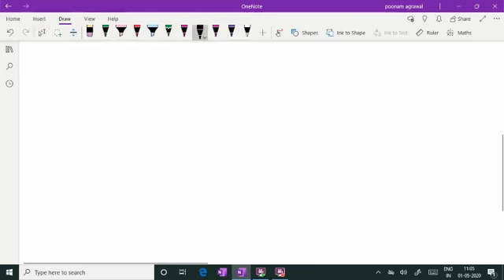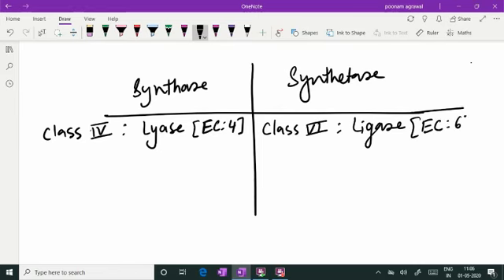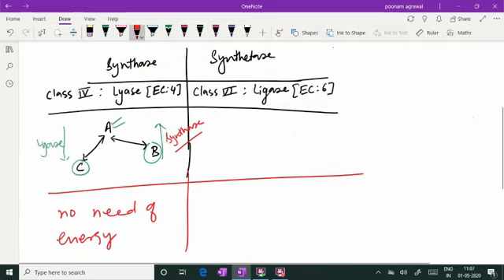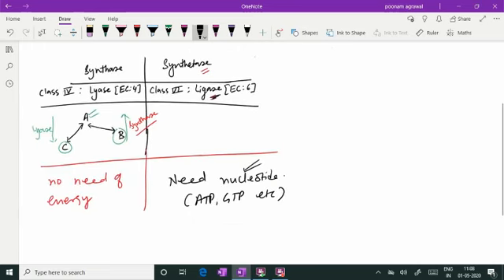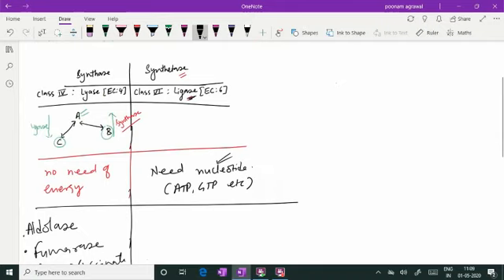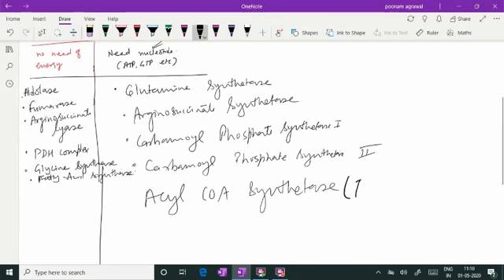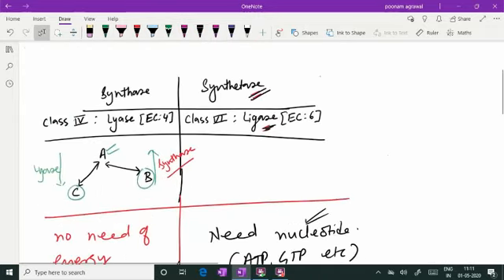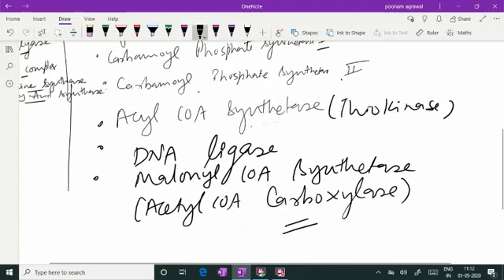SYNTHASE VS SYNTHETASE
This video tells the difference between Synthase and Synthetase enzymes with important examples of each of them